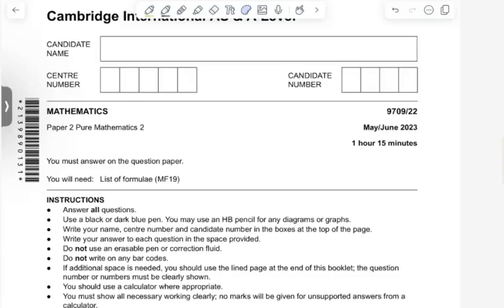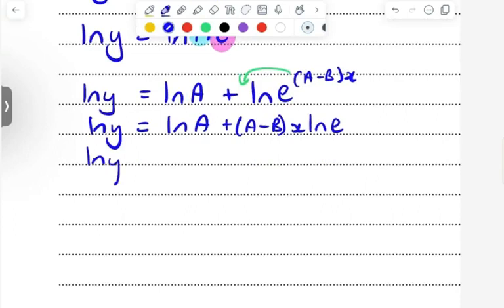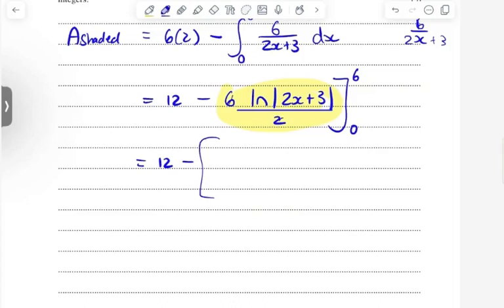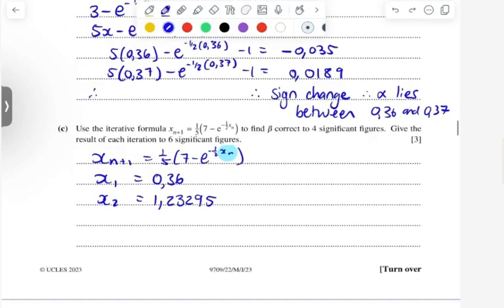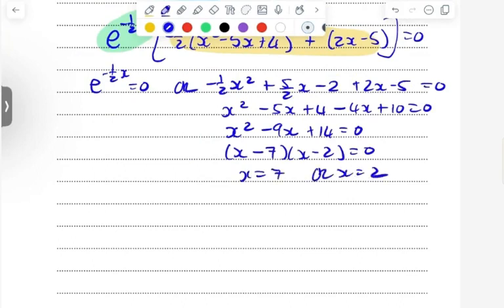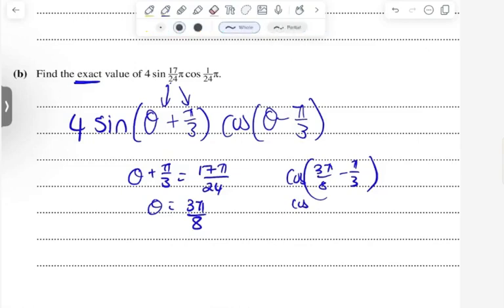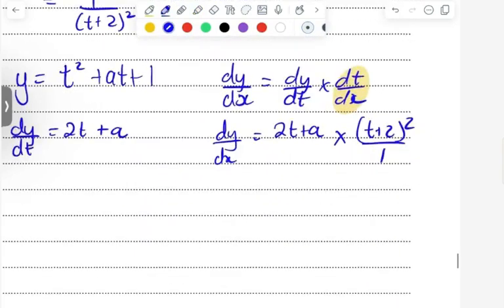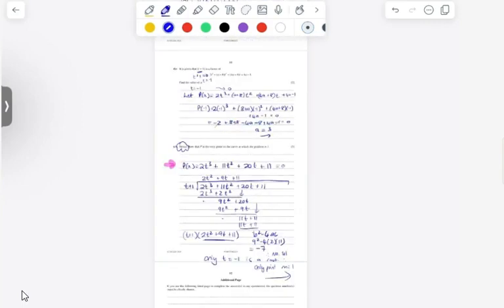9709 s23 qp22 / 9709 s23 qp23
Cambridge 9709 Pure Mathematics 2 May / June (Summer) 2023 22 and 23 SOLVED
9709 s23 ms22 / 9709 s23 ms23